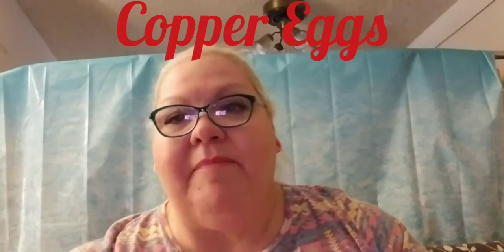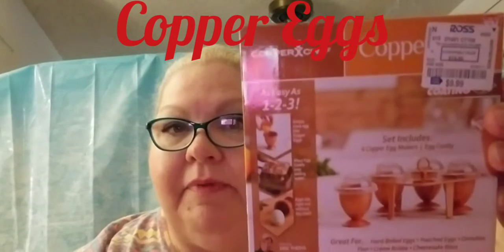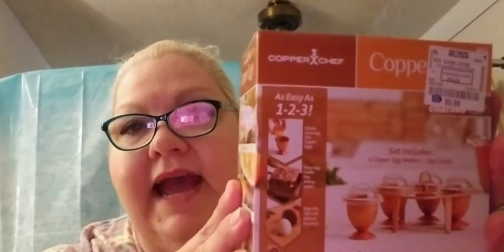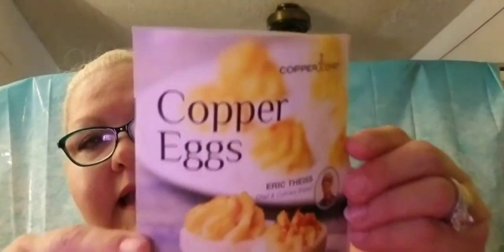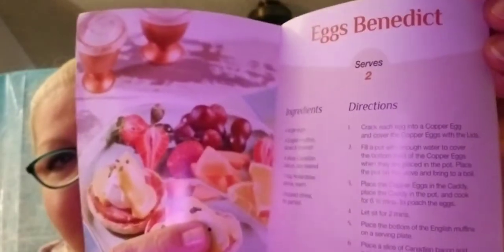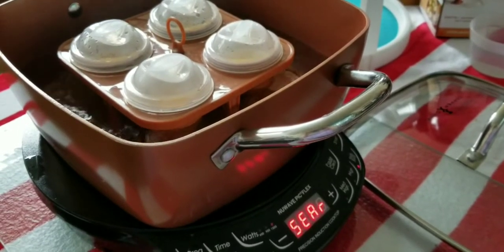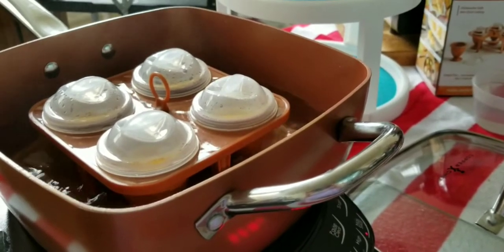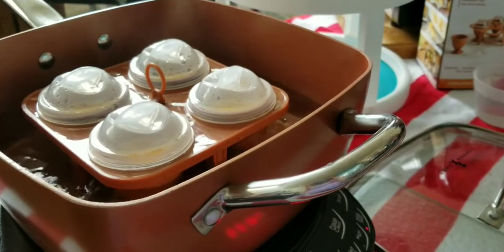DOES IT WORK?! 🥚 🥚Copper Eggs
We try out Copper Chef's egg cooker set. $9.99 at most stores that carry As Seen on TV items.